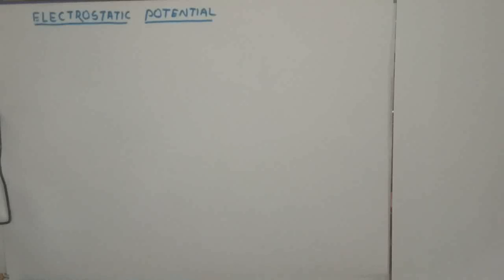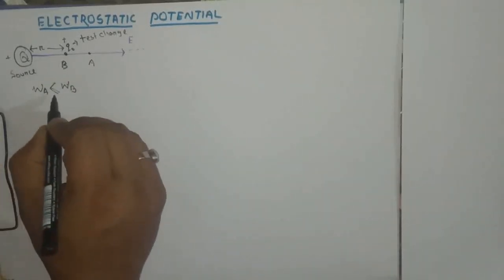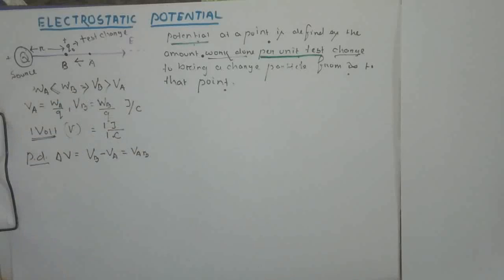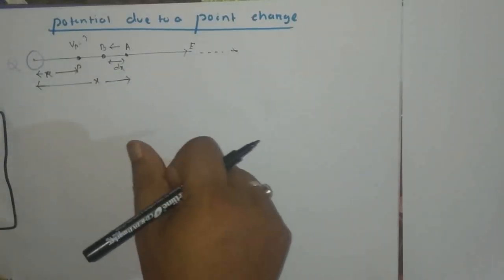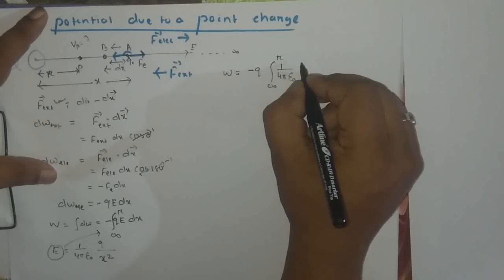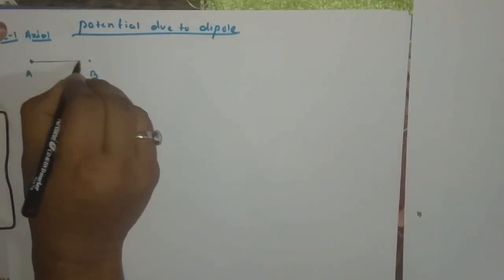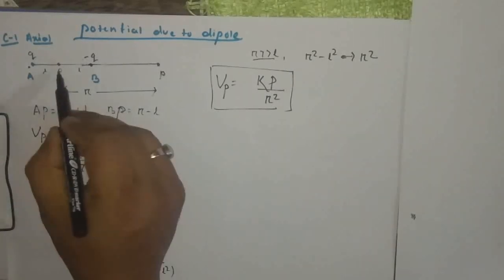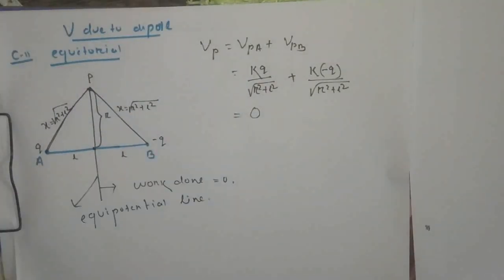Electric potential part - 1